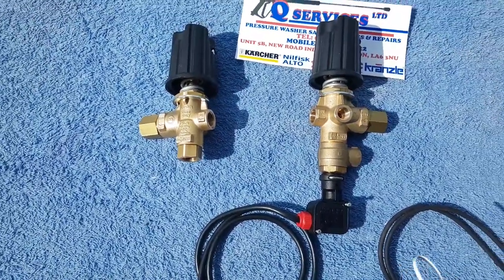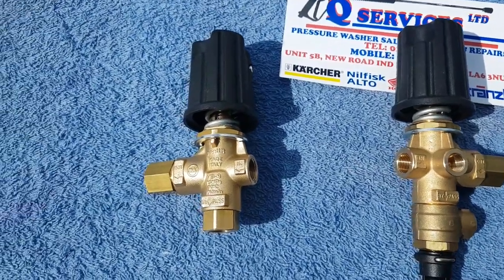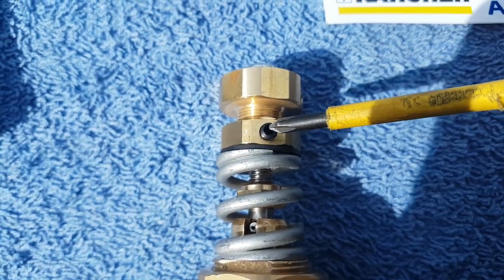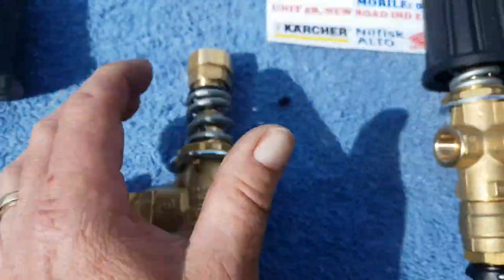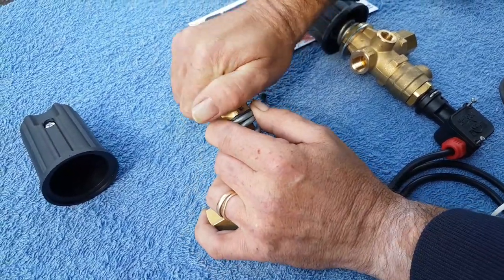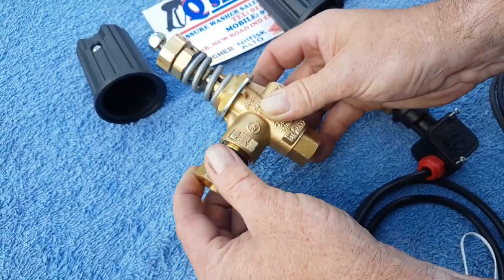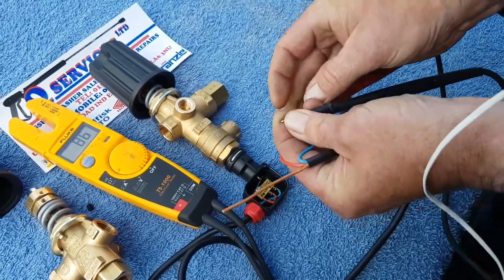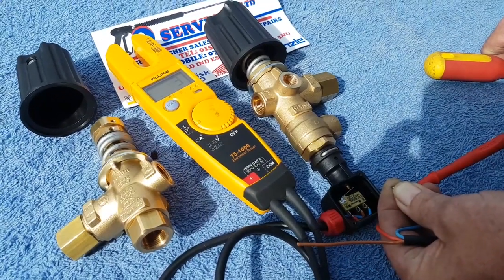QWASHERS YOUTUBE HOW TO SETUP REPAIR FAULT FIND PA 60.2250.00 VB9 UNLOADER VALVE PRESSURE WASHER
QWASHERS @ EBAY YOUTUBE FACEBOOK HOW TO SETUP REPAIR FAULT FIND ON PA 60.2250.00 VB9 UNLOADER VALVE PRESSURE WASHER SWITCH 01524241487 Q SERVICES LTD SALES SERVICE